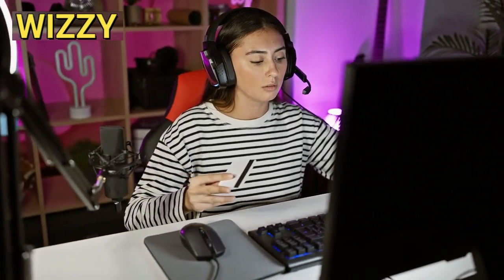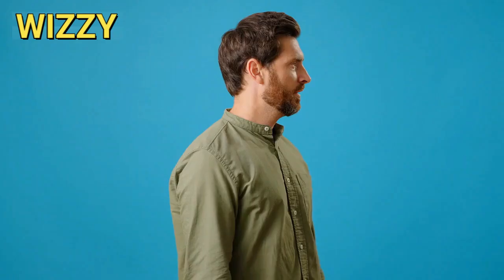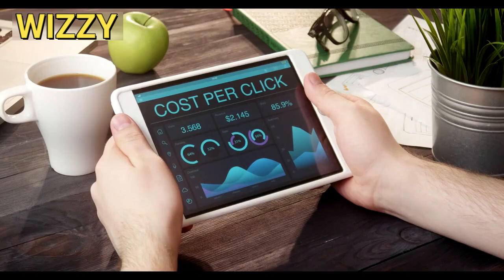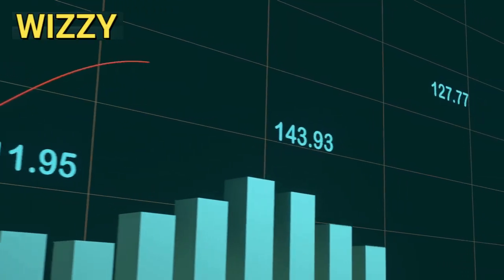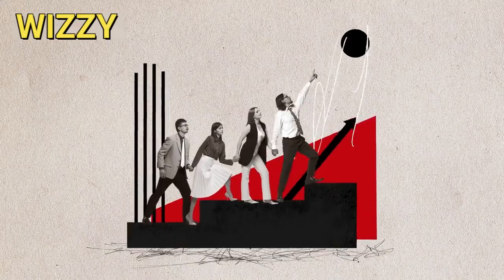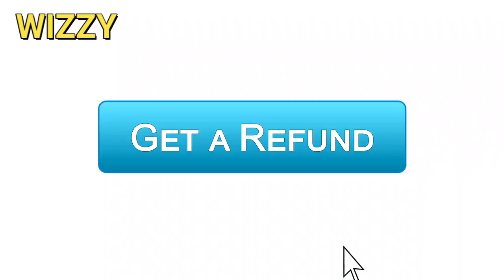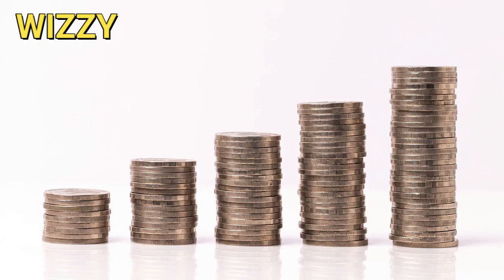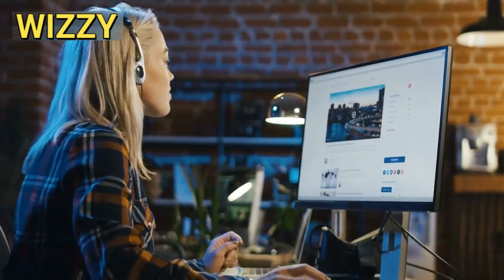Clickbank Afiiliate marketing For Beginners (As Side Hustles 2024)